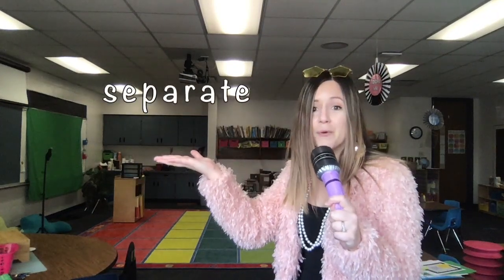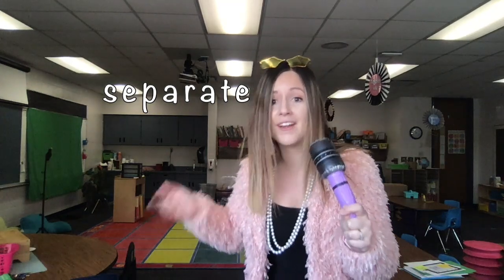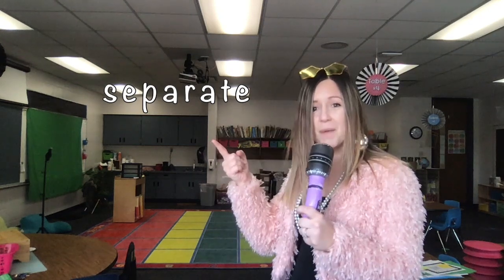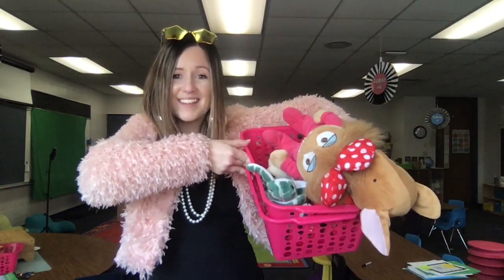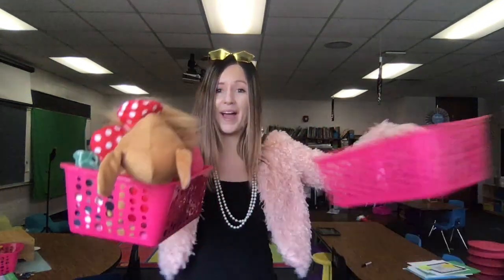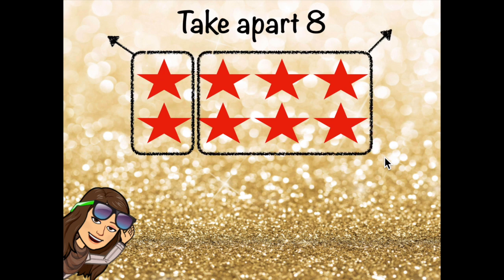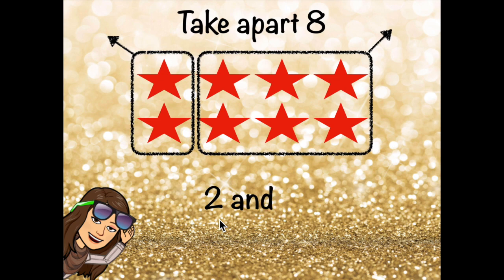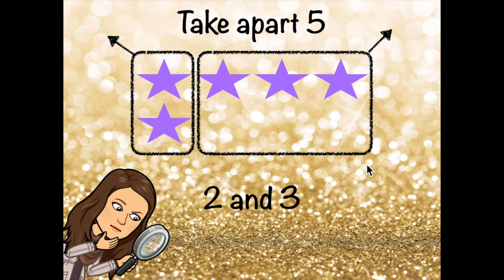Represent Subtraction as Taking Apart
Pearson 7.2: Students will be able to take apart a number and tell the parts.